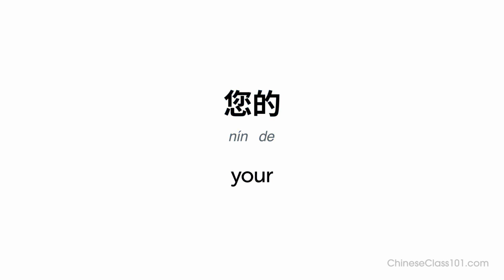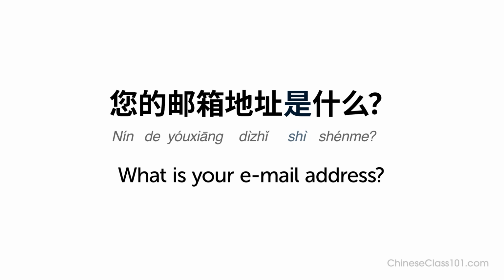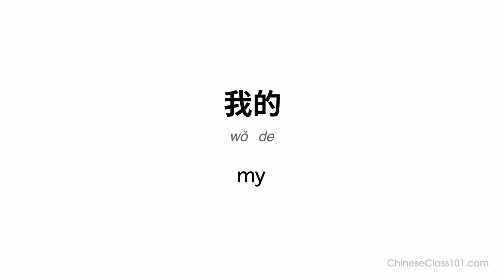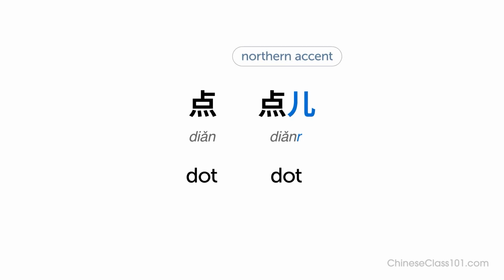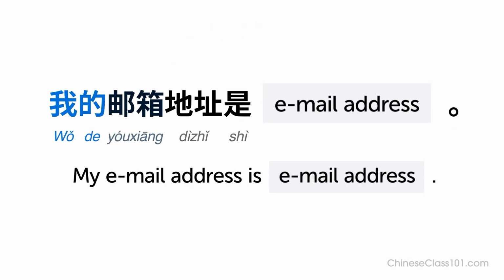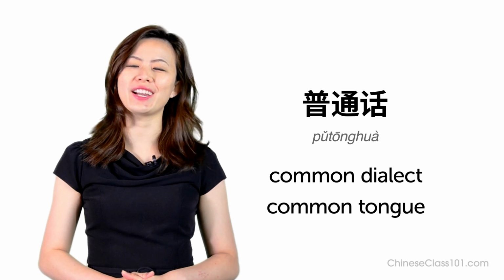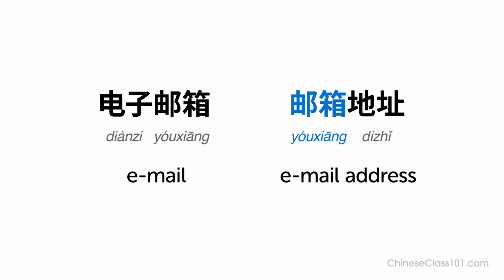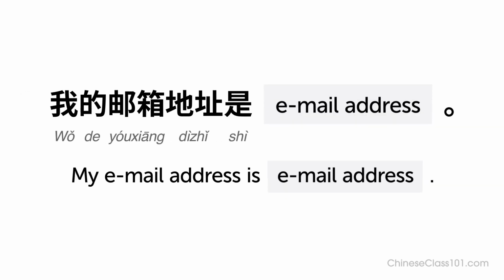Learn How to Give Your Email Address in Chinese | Can Do #20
← How good is your Chinese? Click here to test your Chinese and find out.
First you complete the assessment test. When completed you will be given a score and a personalized learning path to improve your Chinese.

These Can Do lessons are about learning practical Chinese skills. Each lesson brings you closer to natural, fluent Chinese.

00:00 - Introduction
00:46 - Dialogue
01:51 - Lesson Focus
09:25 - Key Pattern
11:11 - Cultural Insight
12:06 - Examples
13:25 - Variation
15:34 - Review
18:53 - Practice
22:51 - Next Steps